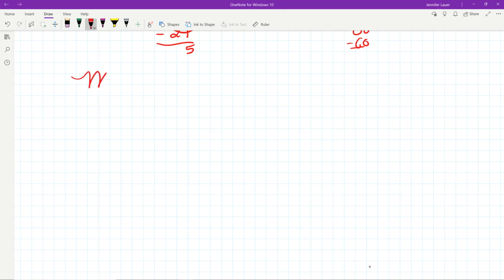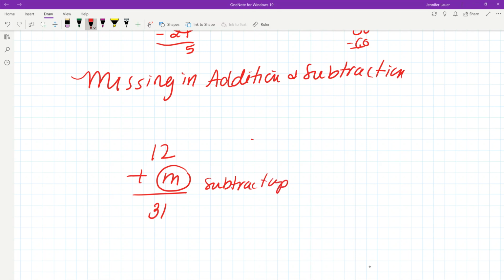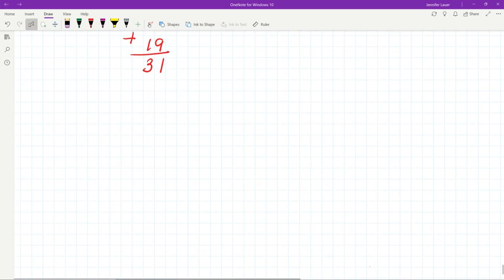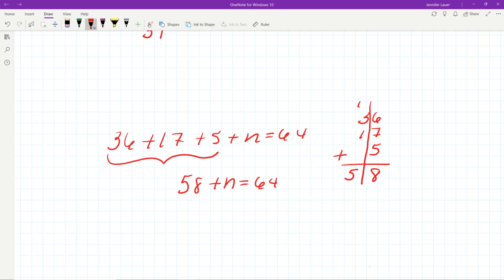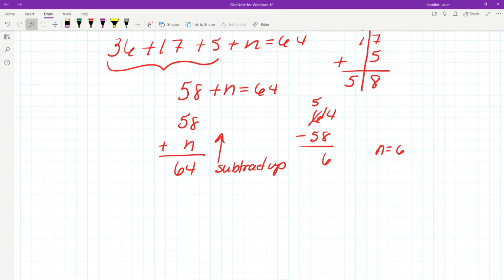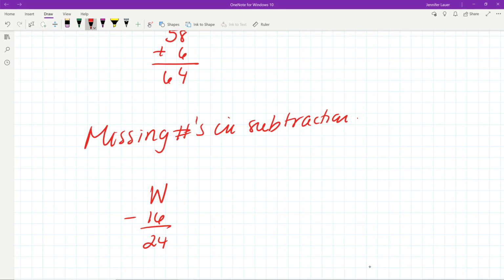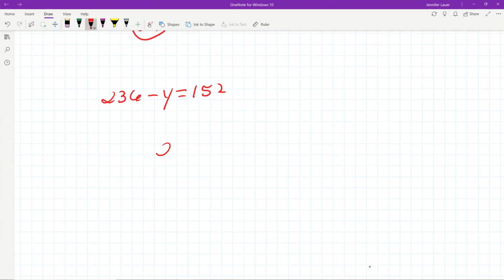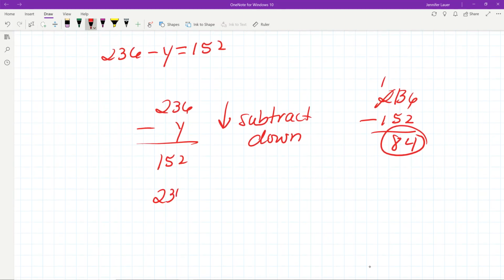M76: Missing numbers in Addition and Subtraction